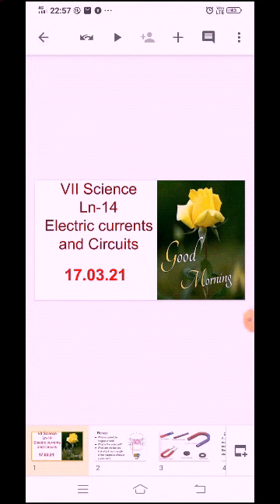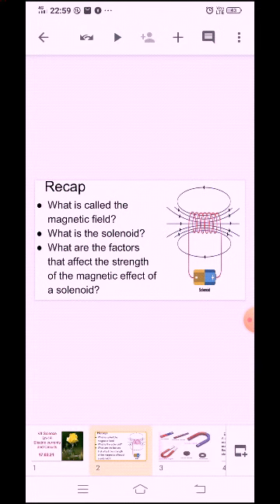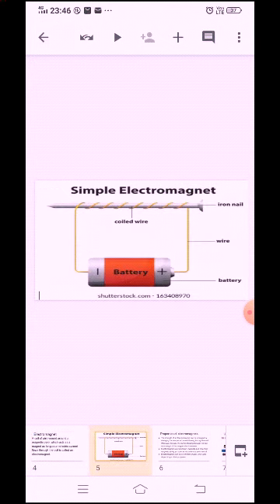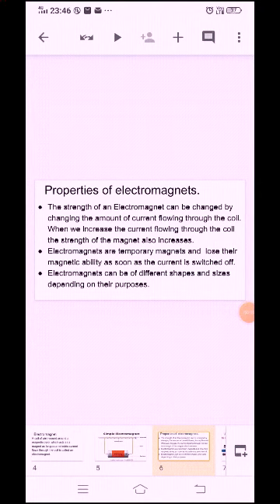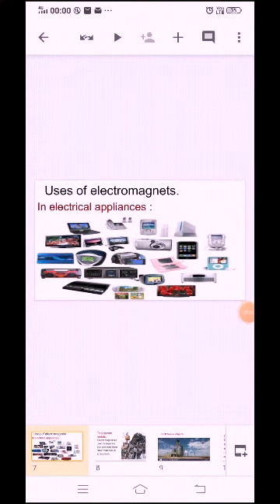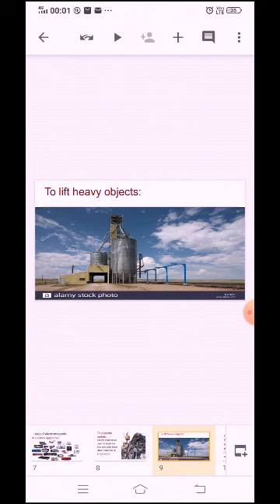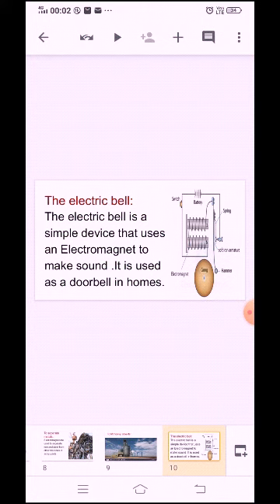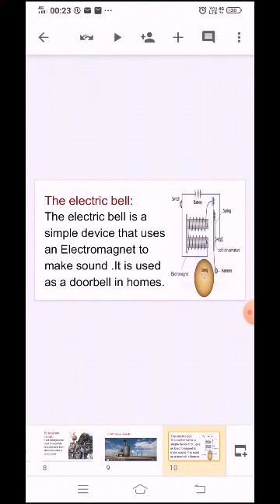Electromagnets by Anbu 17.03.21